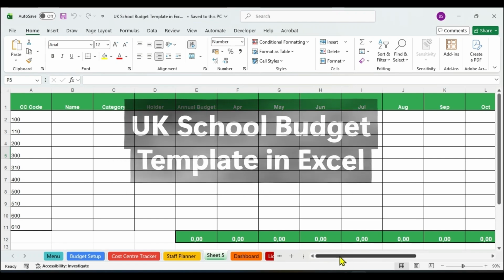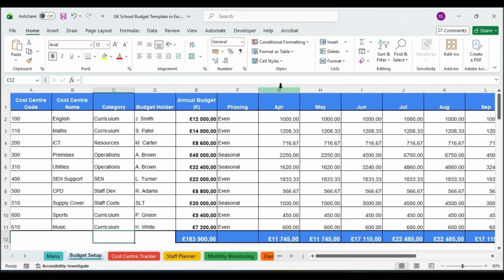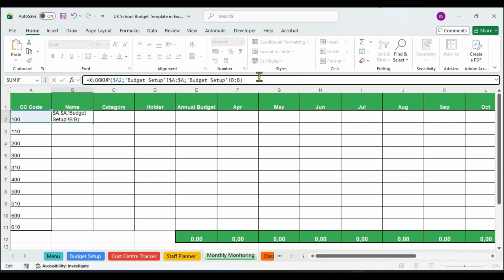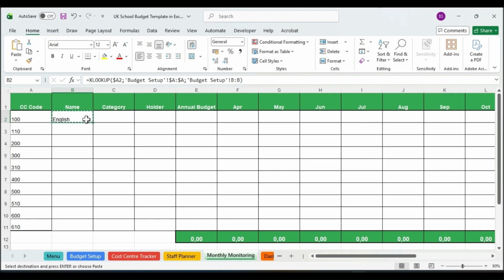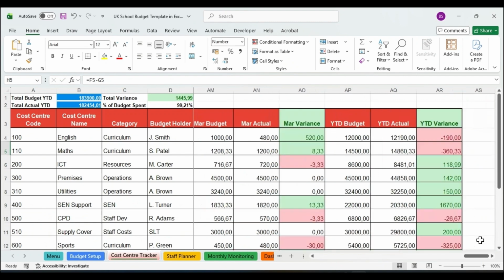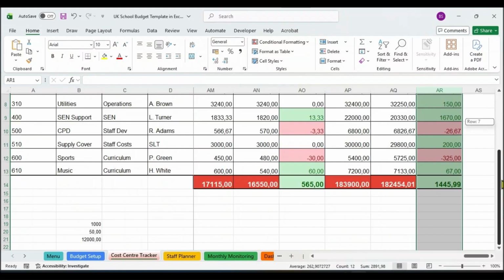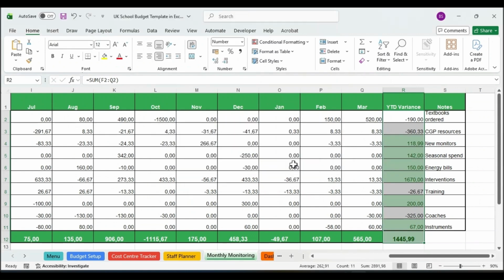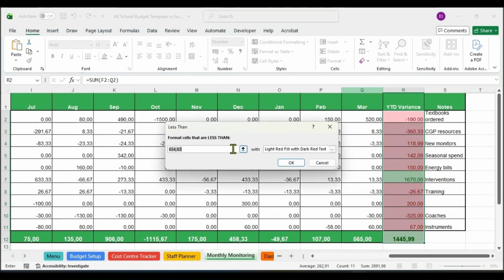UK School Budget Template in Excel – Part 4: Monitor Monthly Income & Expenditure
In Part 4 of the UK School Finance & Budgeting System (Excel Toolkit), we build the Monthly Monitoring sheet to track income and expenditure against budget — by cost centre, category, and budget holder.

This step-by-step Excel tutorial shows you how to monitor monthly actuals vs annual budgets, calculate variances, and create year-to-date totals that update automatically from your cost centre tracker.

You’ll learn how to:
✅ Build a Monthly Monitoring sheet from scratch
✅ Pull cost centre data using XLOOKUP
✅ Link categories, budget holders, and annual budgets
✅ Calculate monthly and YTD variances
✅ Apply conditional formatting for overspend alerts
✅ Create a live monitoring structure for school finance reporting

This template is designed for UK schools, bursars, and finance managers who want a practical, automated Excel system for budgeting and monitoring.

This is part of a full Excel toolkit designed for UK school finance planning and control.

▶️ Next: Part 5 — SLT & Governor Dashboard